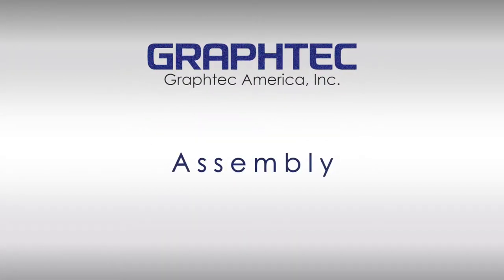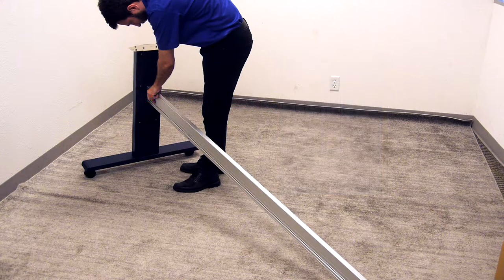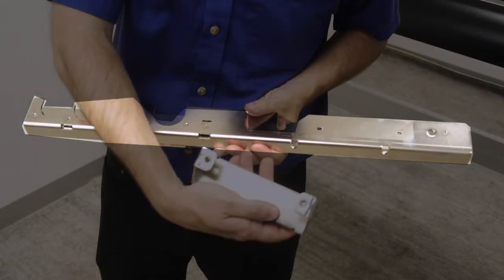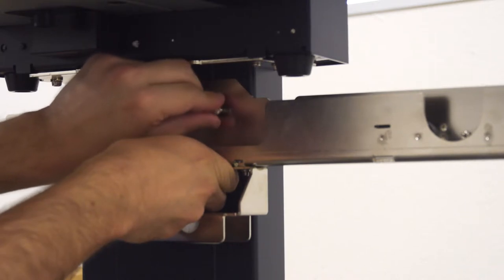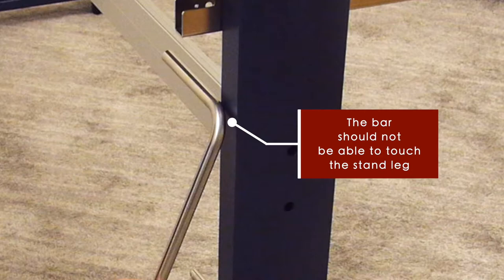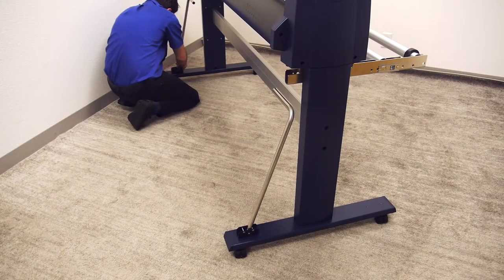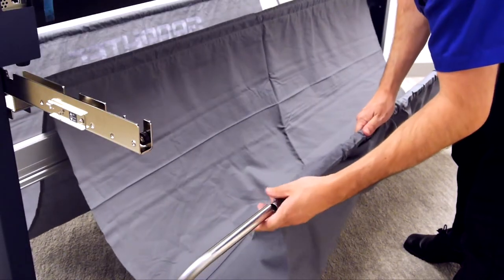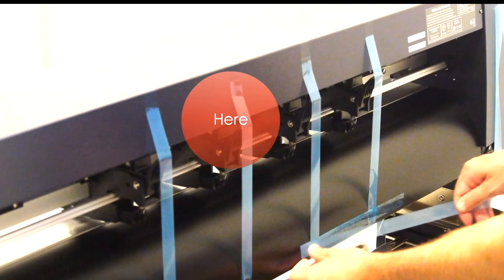Assembly of The FC9000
How to Assemble the FC9000